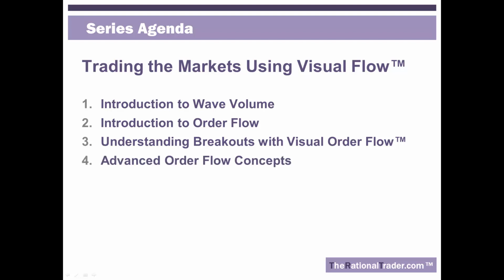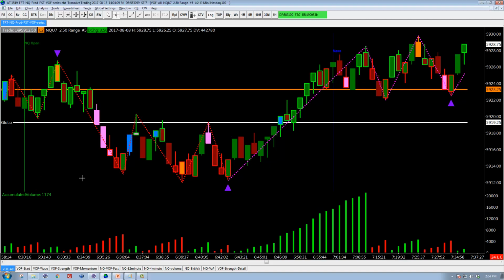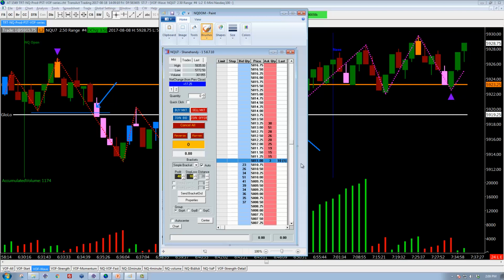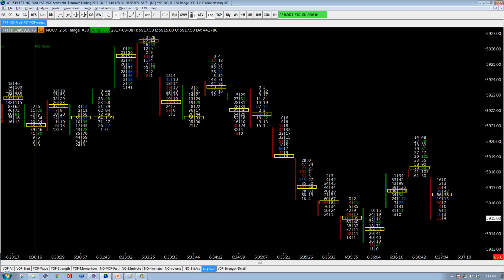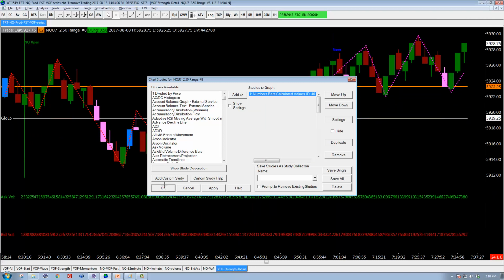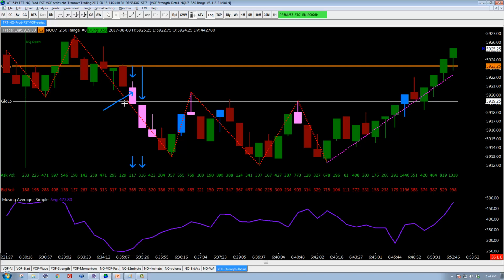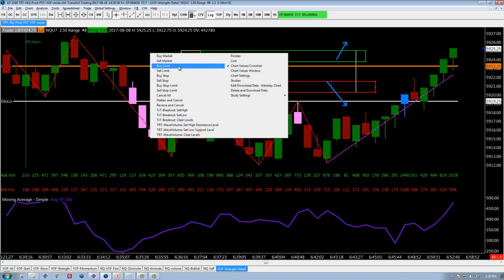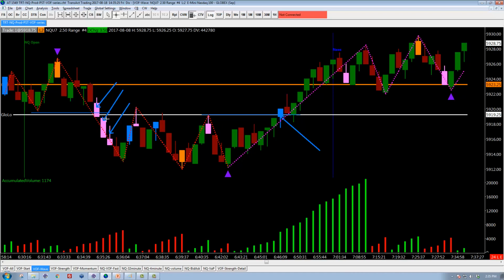Part 2: Introduction to Visual Order Flow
Introduction to Visual Order Flow on Sierra Chart (offered and supported by Infinity Futures).